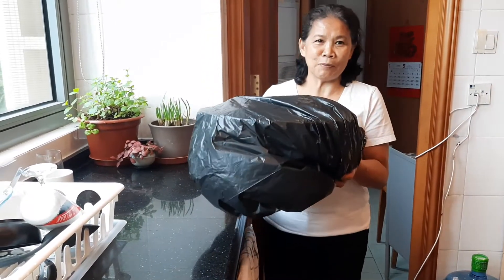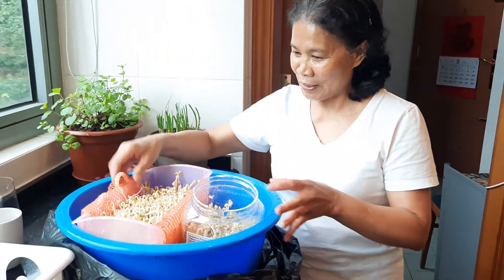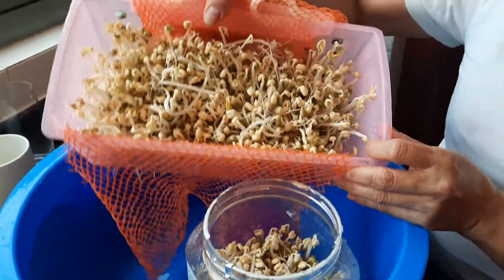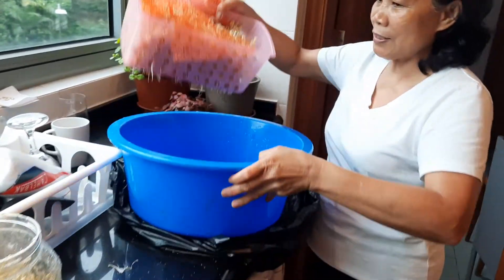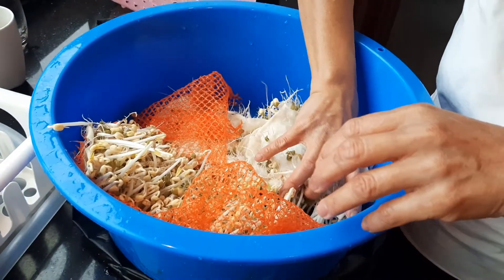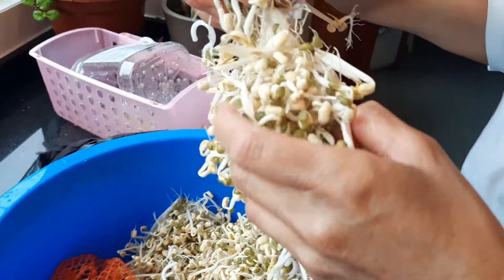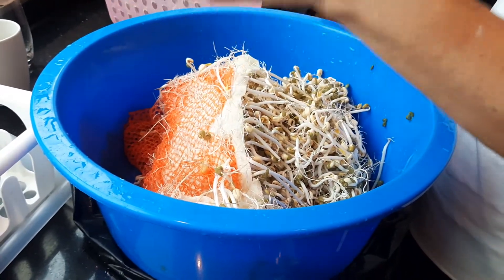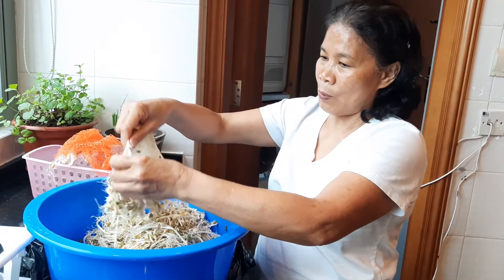Home Grow Beans Sprout we thought it hard but its really easy